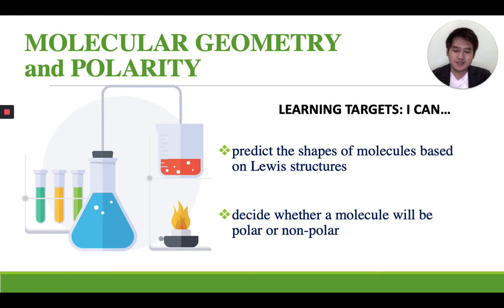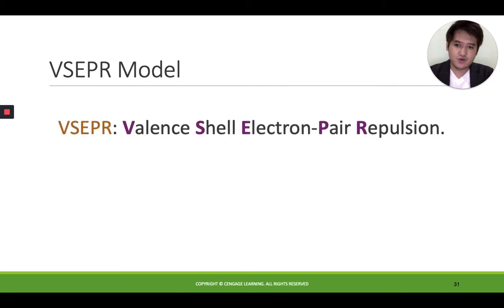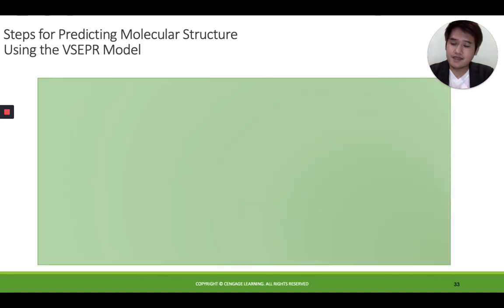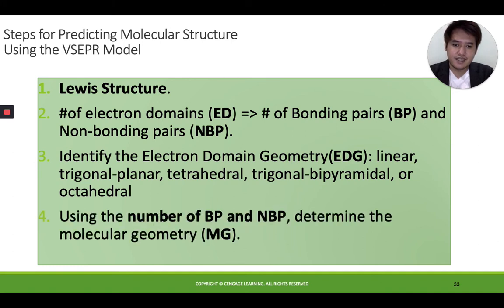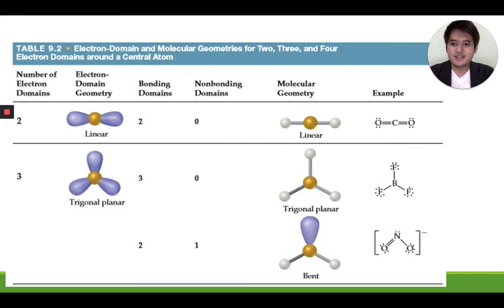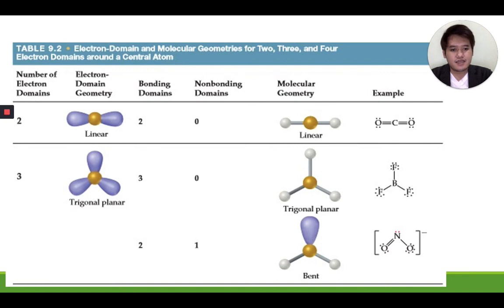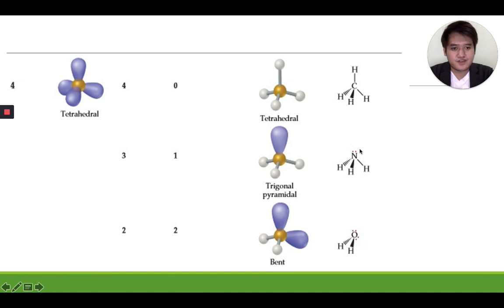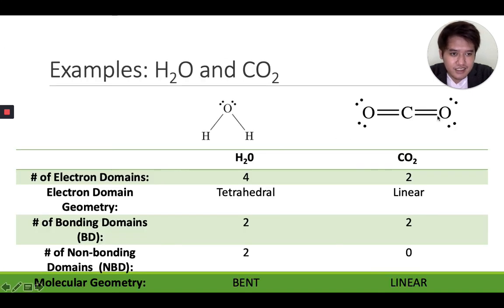1.19 Molecular Geometry